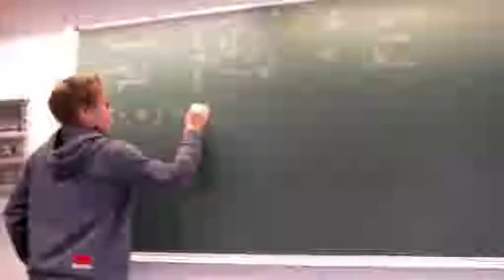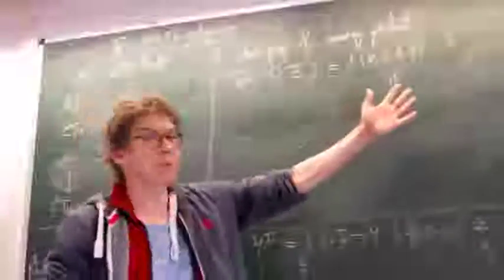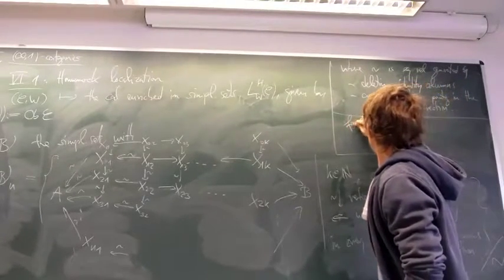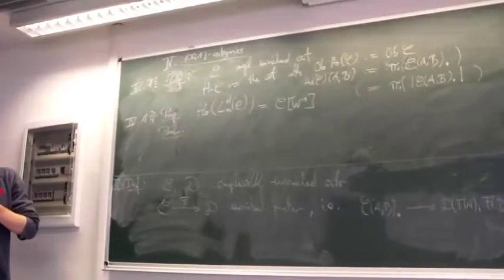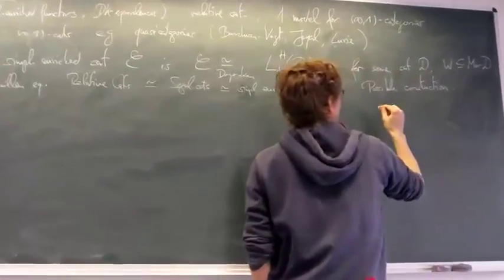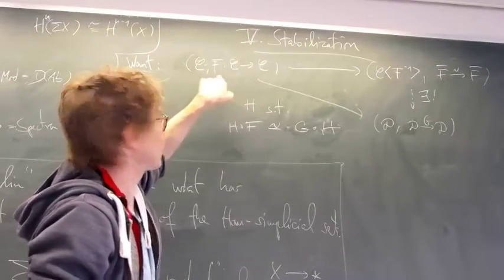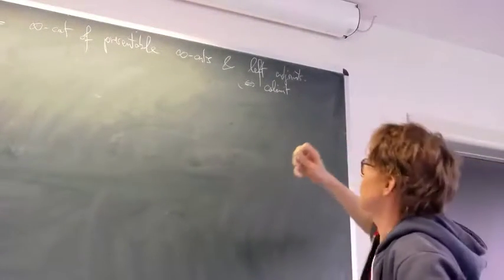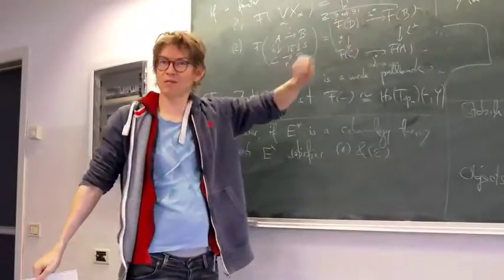Motivic Verona by Peter Arndt 3/6: (∞,1)-categories and stabilization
Minicourse on abstract and motivic homotopy theories by Peter Arndt (University of Düsseldorf) hosted at the University of Verona

Motivic homotopy theory is a fusion of homotopy theory and algebraic geometry. In analogy to the homotopy category of topological spaces, obtained by making the unit interval contractible, one obtains a homotopy category of schemes by making the affine line contractible. This category has a rather topological flavour; one can for example talk
about suspensions, loop spaces and classifying spaces and represent cohomology theories by spectra. Apart from the ground-breaking proof of the Bloch–Kato conjecture the approach has led to a multitude of results, for example on quadratic forms, vector bundles over schemes, algebraic cycles, algebraic K-theory and computations of stable homotopy groups of spheres in topology.

The minicourse will start with an introduction to abstract homotopy theory: We will see how inverting a class of arrows in a category leads to an infinity category, and how one can work with this using several formalisms. The special case of topological spaces with the class of weak equivalences serves both as a guiding example and as a technical
foundation; thus we will simultaneously review some classical homotopy theory of topological spaces.

We will then introduce motivic homotopy theory, emphasizing the parallels to classical homotopy theory. We will use an abstract setup, due to the speaker, which also encompasses complex and non-archimedean analytic geometry and derived algebraic geometry, as well as many new geometric settings. Starting from a cartesian closed, presentable infinity category and a commutative group object therein, we will see a
representation theorem for line bundles, a Snaith type algebraic K-theory spectrum, Adams operations, rational splittings and a rational motivic Eilenberg-MacLane spectrum. We will also present some more special results for schemes and analytic spaces.

For most of the course the only prerequisites are some basic category theory and topology. In particular no knowledge of algebraic geometry is supposed until the final parts.